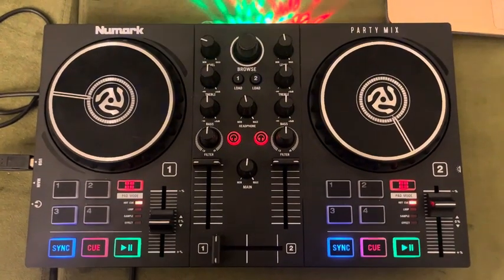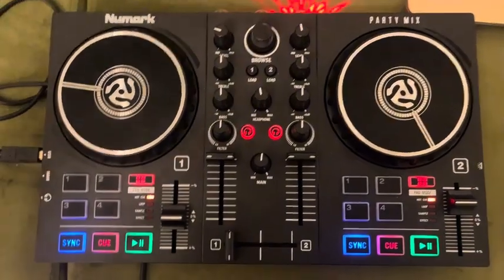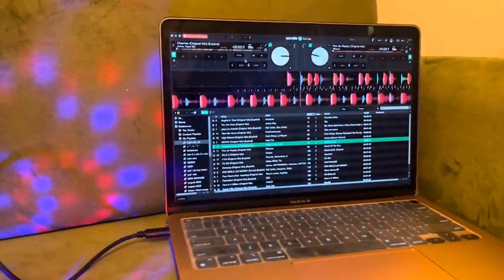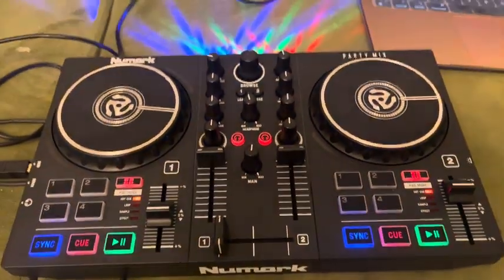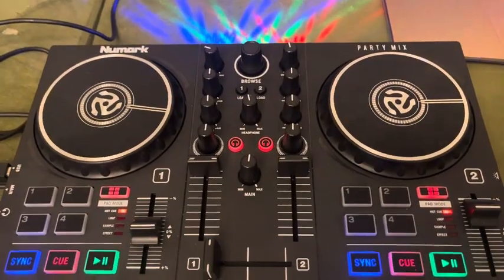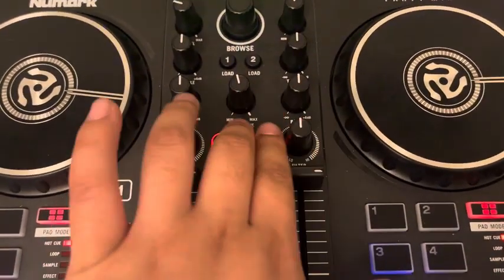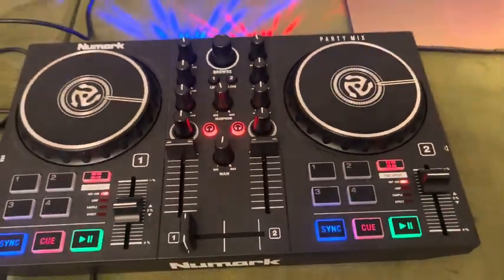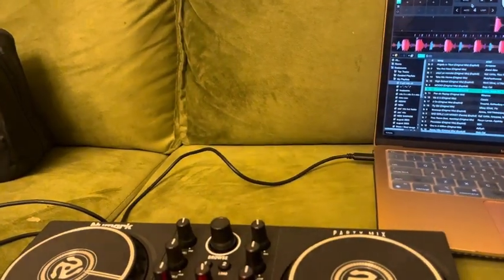Numark Party Mix II review DJ Controller with Party Lights DJ Set with 2 Decks DJ Mixer Audio I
Portions of footage found in this video are not original content produced by Reviewsm. Portions of stock footage of products were gathered from multiple sources including, amazon manufacturers, fellow creators, and various other sources.
“Amazon Association”

⭕️Product name: Numark Party Mix II - DJ Controller with Party Lights, DJ Set with 2 Decks, DJ Mixer, Audio Interface and USB Connectivity + Serato DJ Lite

⭕️Details:

Brand Numark
Connectivity Technology USB
Special Feature DJ Lights, Serato Lite
Product Dimensions 7.83"D x 12.82"W x 2.04"H
Size with Party Lights